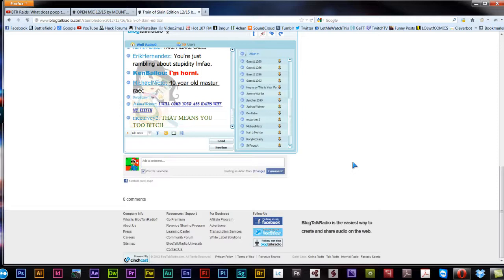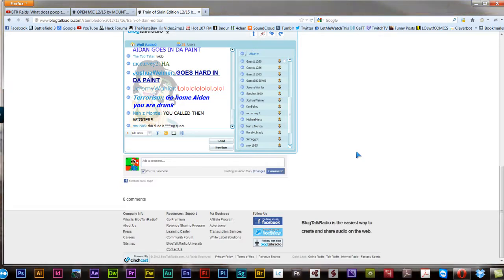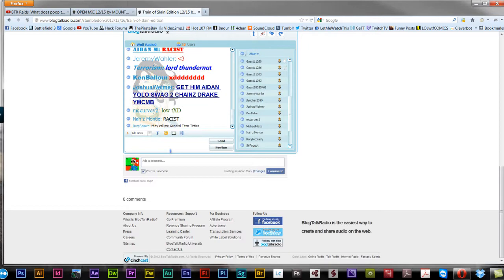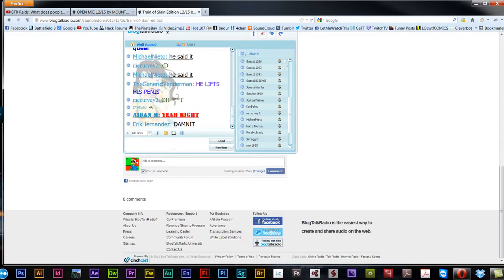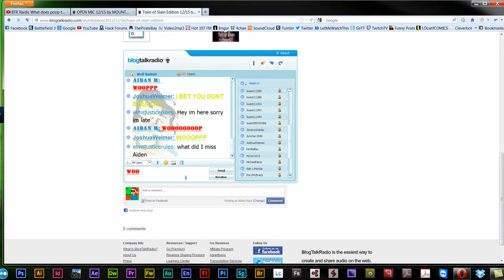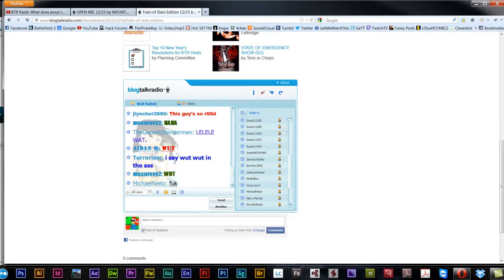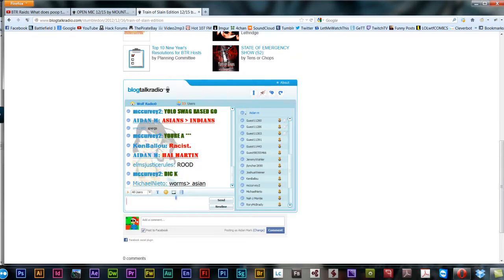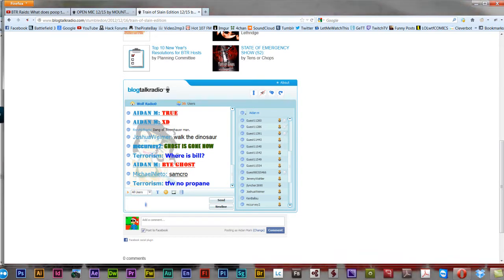BTR Raids: Jewish Racist Indian (Part 2)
das waisist!